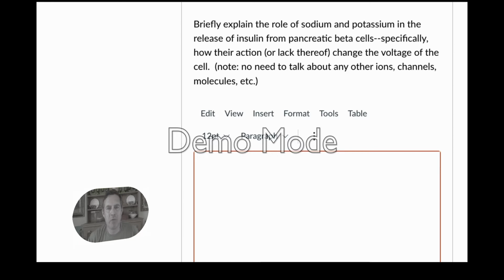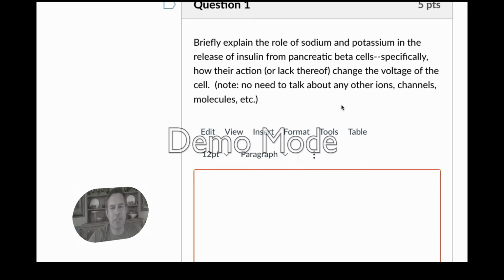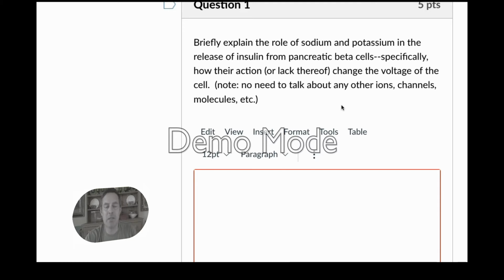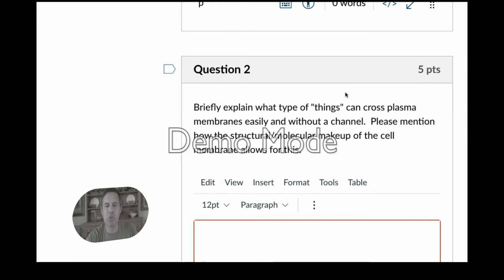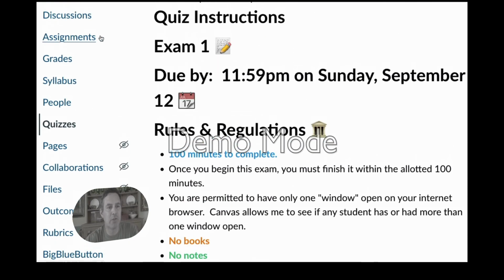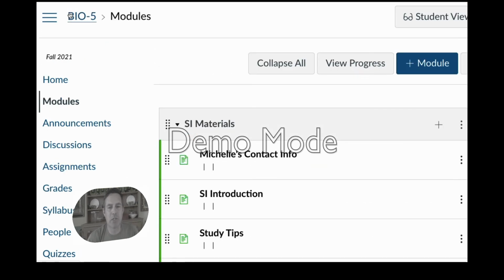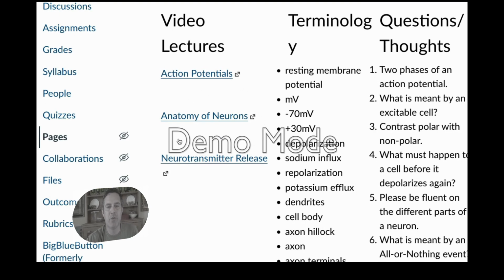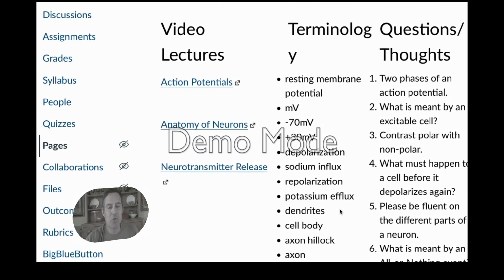Bio 5, September 13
Human Physiology
Cabrillo College
Fall 2021